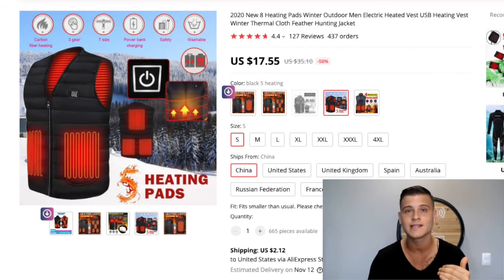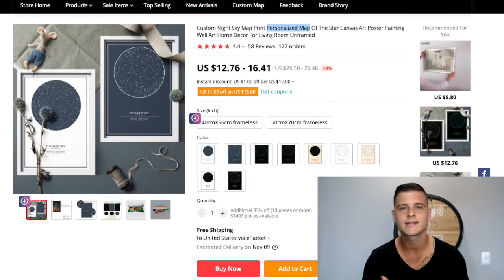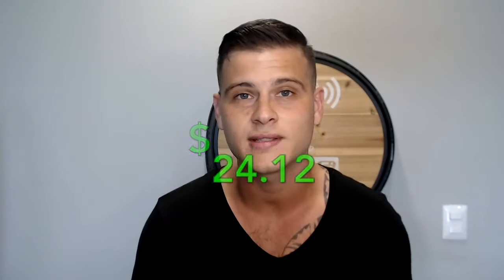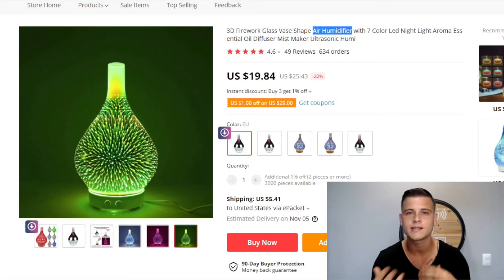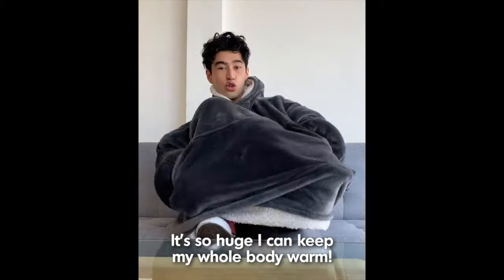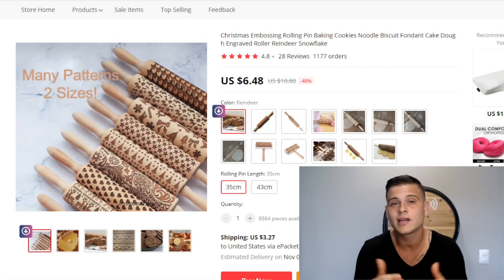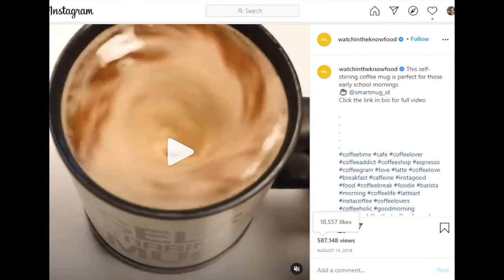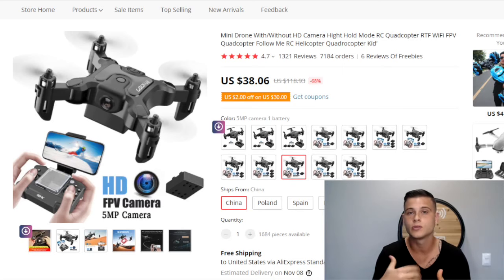⭐️ Q4 WINNING PRODUCTS TOP 30 (PART 3) Shopify Dropshipping 2020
In this video, I will share with you the top 30 winning products for Q4 (4th quarter of the year 2020) for your Shopify dropshipping business. This video is my best carefully picked dropshipping products to start selling on Shopify right now, I already did all the product research for you, found the Facebook ads of all the competitors with the video ads, and the Aliexpress suppliers. In case you were planning to start your online business with Shopify dropshipping, take a look at these top products!